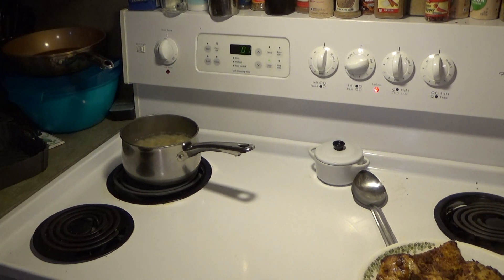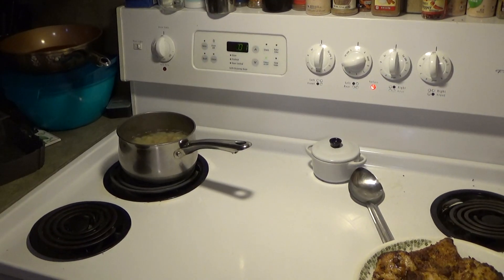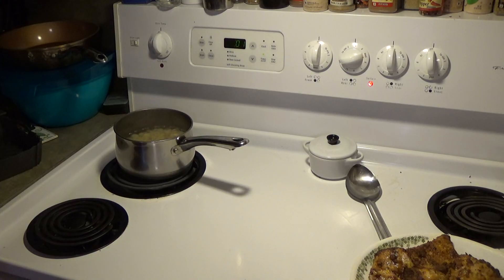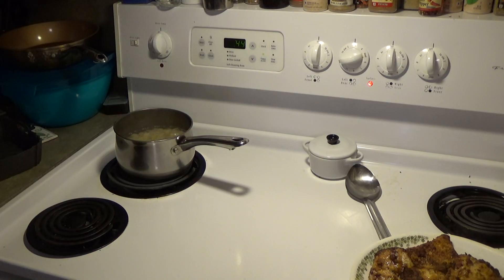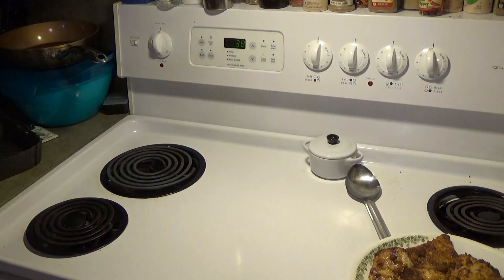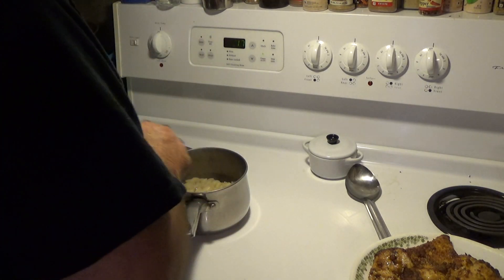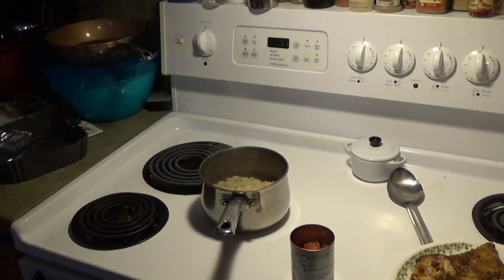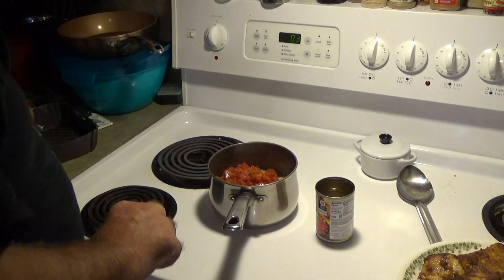making mac and cheese